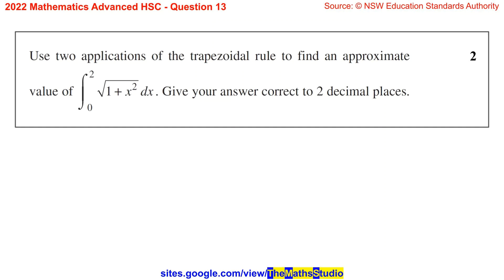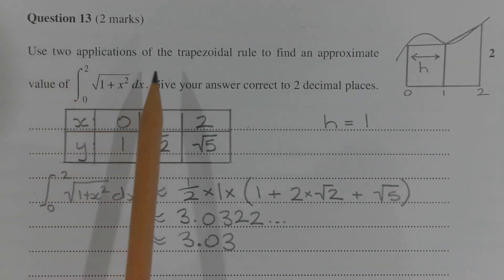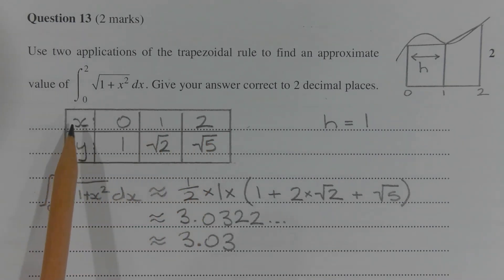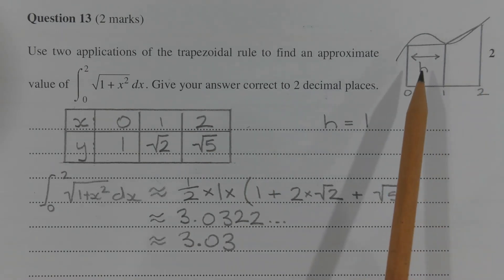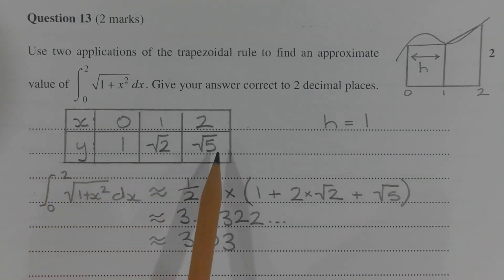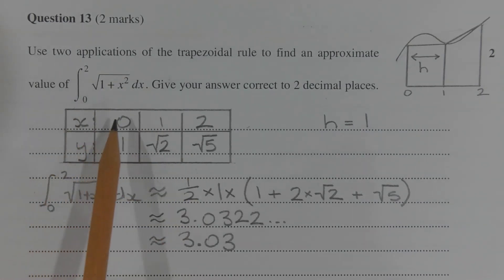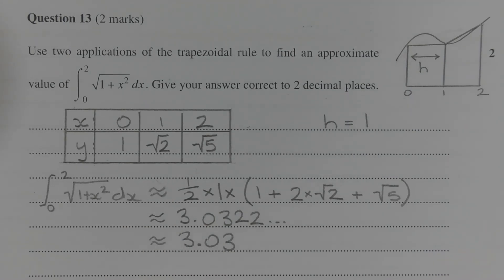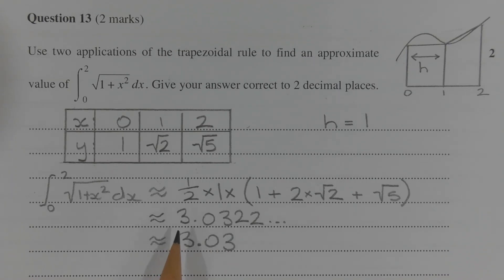2022 Maths Advanced HSC Q13 Estimate value of definite integral of √(1+x²) using Trapezoidal rule